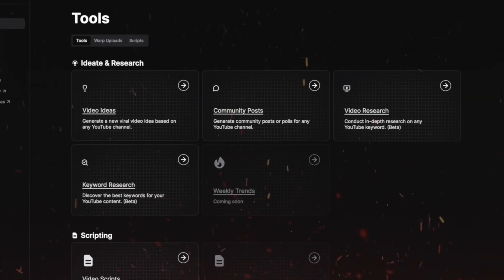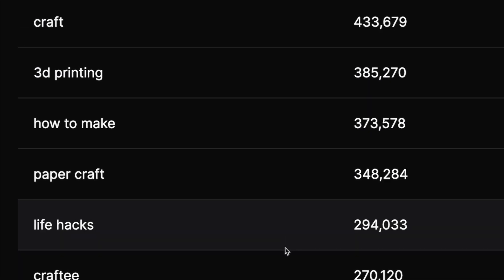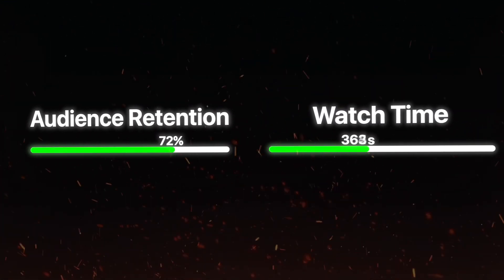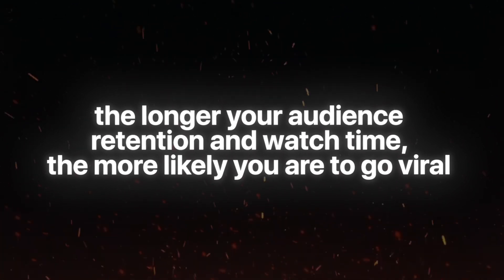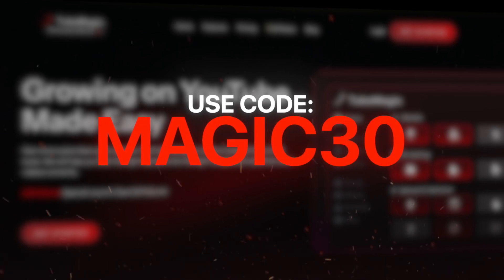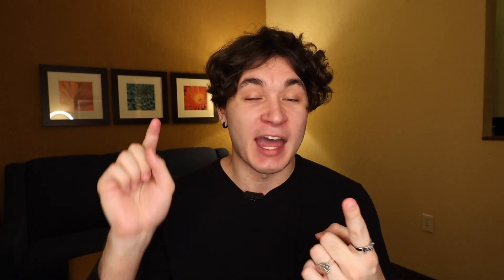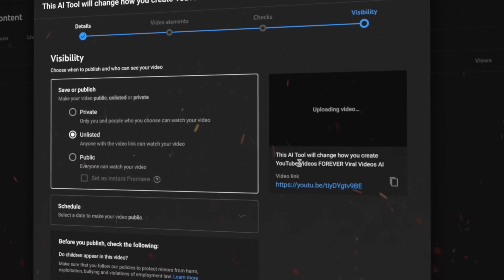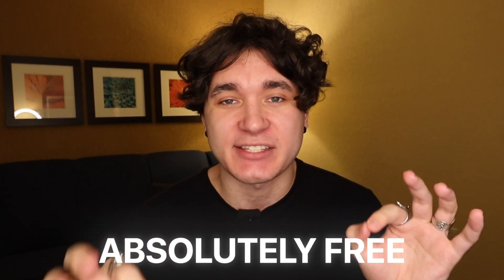This AI Tool Will Change How You Create YouTube Videos... FOREVER (Viral Videos AI)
Discover one of the best AI tools that can transform your YouTube Content! Uncover the secrets to mastering YouTube SEO, getting more views, and accelerating your channel's growth. Get more views on YouTube fast and unlock your full potential with the power of AI Tools!

Tube Magic is the BEST suite of online tools designed to help you succeed with YouTube. Including AI titles, descriptions, tags, scripts, and much more designed to help you get more views and subscribers.

🏆 Our Goal 🏆

Our goal at Tube Magic is to share strategies on how to grow on YouTube and get more subscribers and views.

🤵 About Us 🤵
The TubeMagic YouTube channel team consists of a group of YouTube experts doing their best to help YOU with YouTube. We were founded by Matt Par from the Make Money Matt channel who runs over a dozen successful channels himself.

🤵 Host: Denis Bel  @DenisTheMoneyMenace

📝 Chapters 📝
0:00 This AI Tool Will Change How You Create YouTube Videos... FOREVER (Viral Videos AI)
0:45 AI TOOL 1
1:50 AI TOOL 2
2:25 AI TOOL 3
4:58 AI TOOL 4 ( VIRAL VIDEO MAKER )
7:19 FREE Reward